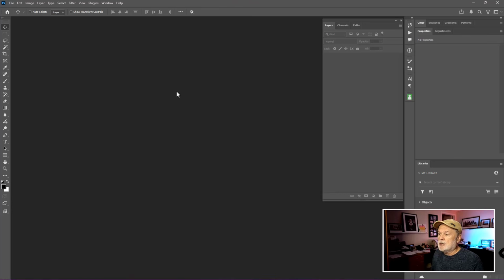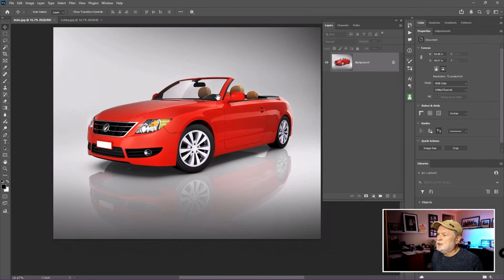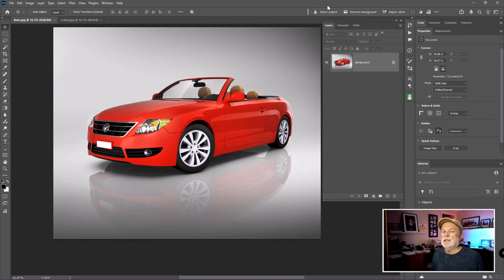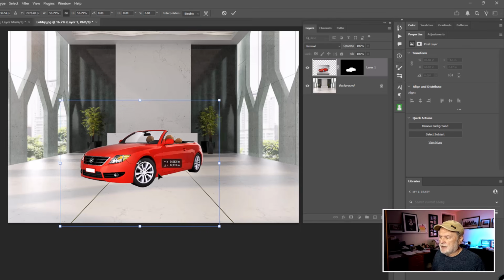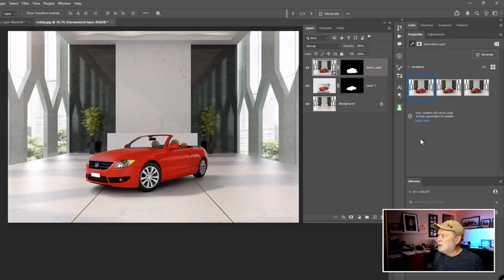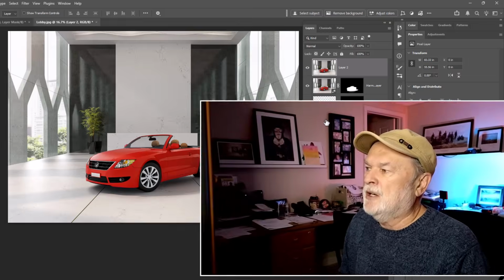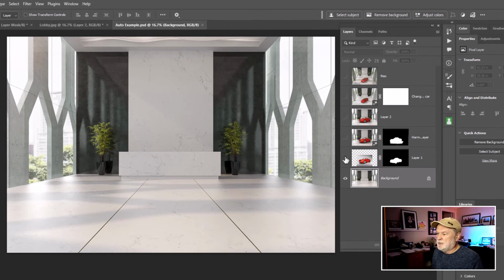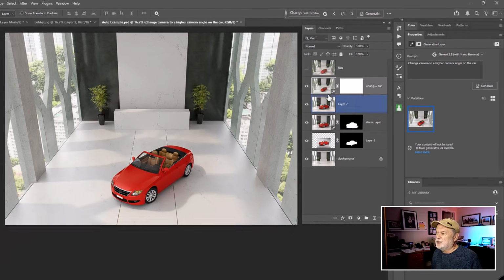How to create a composite using Harmonize and Nano Banana in Adobe Photoshop.